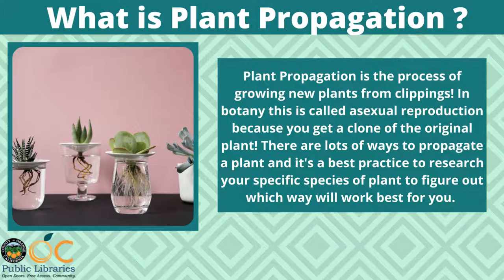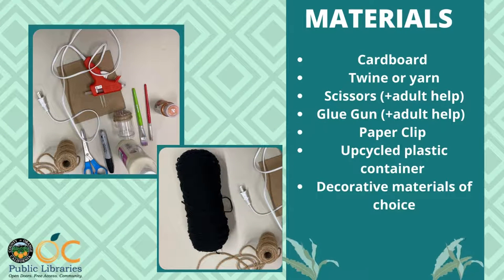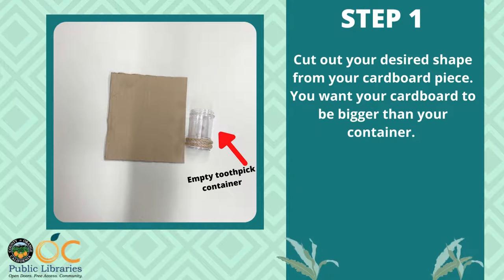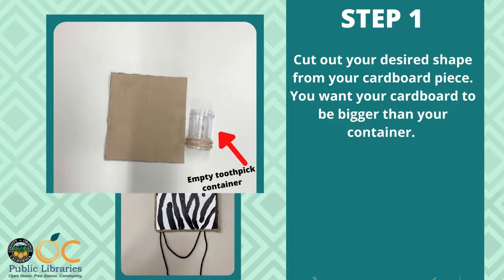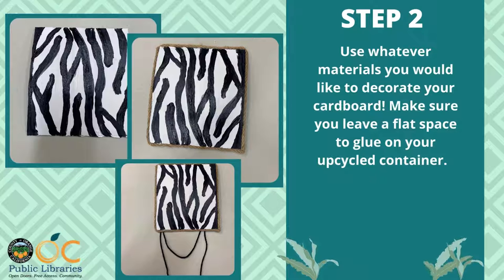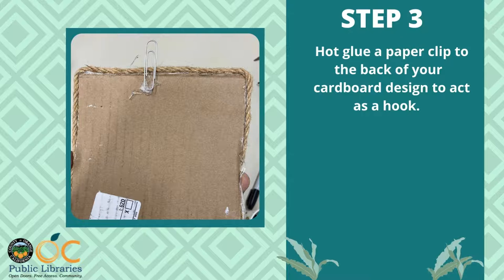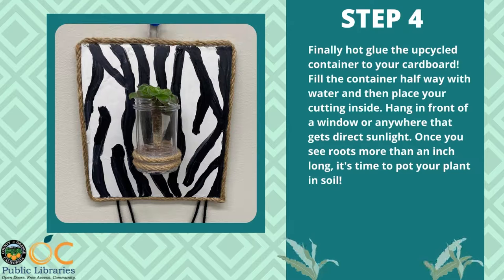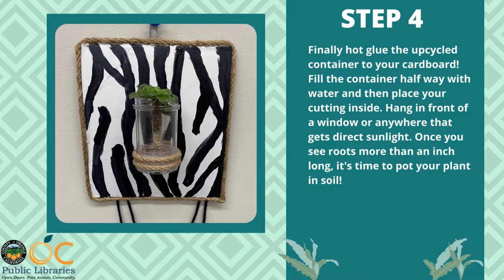Plant Propagation Stations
Turn plant clippings into full grown plants using recyclable materials!